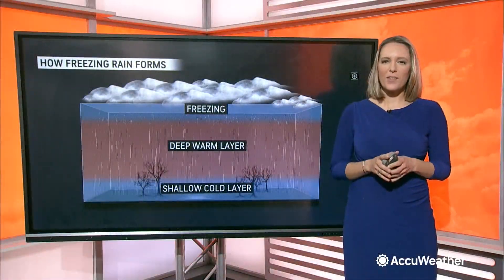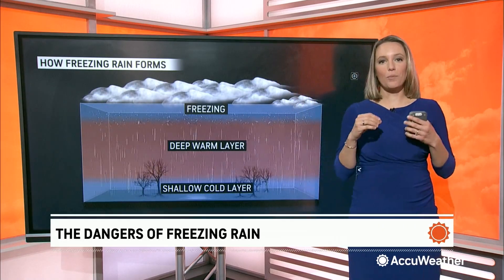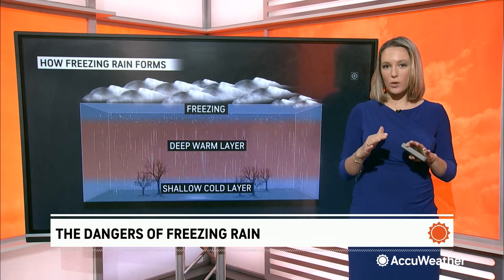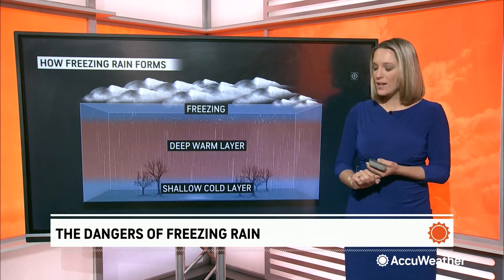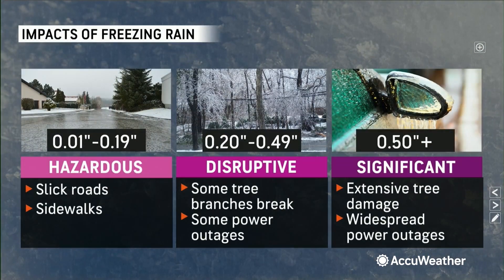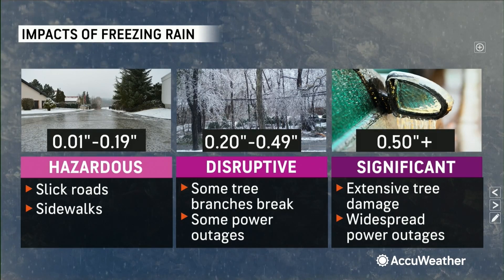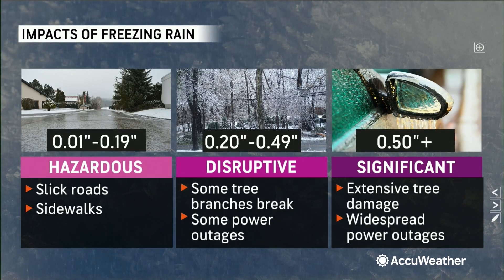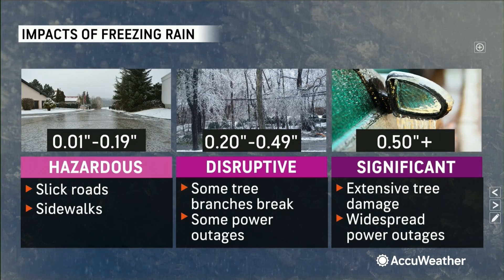WeatherWhys®: The Dangers of Freezing Rain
All about Freezing Rain -- how it forms and dangers it causes.